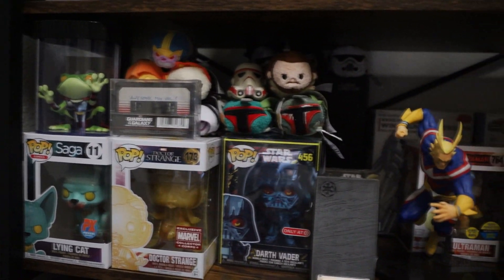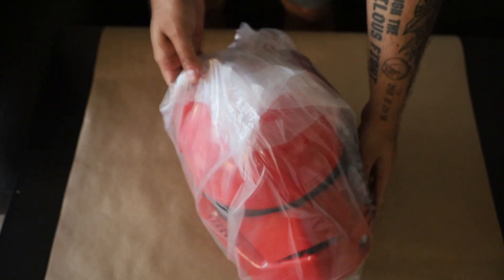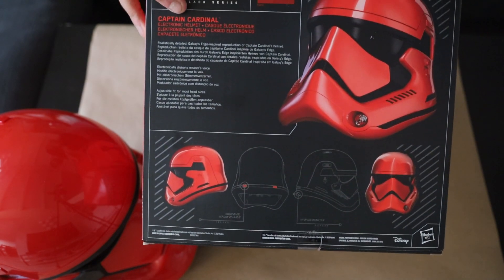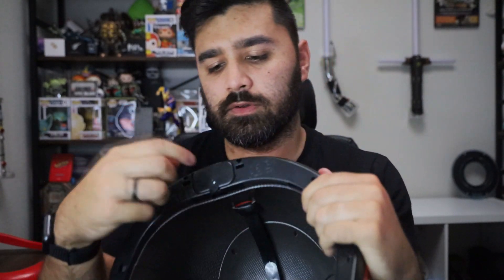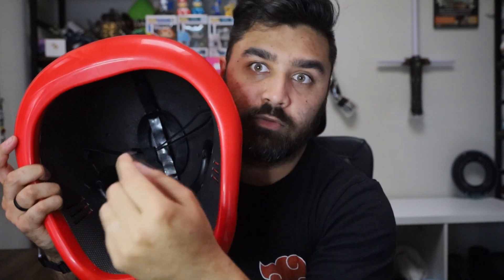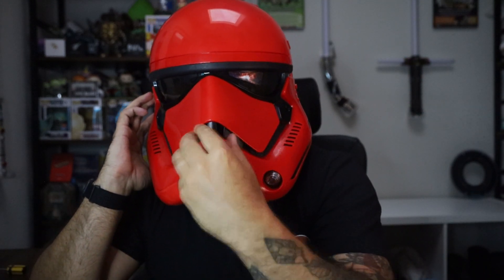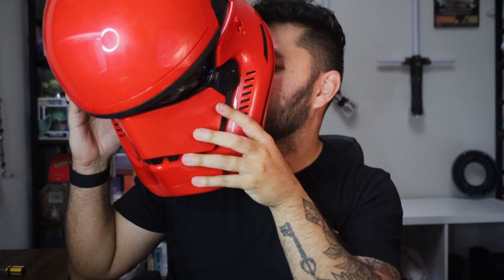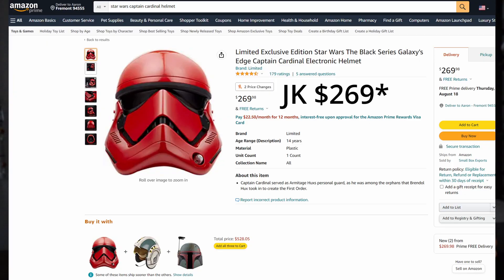WORTH IT - 008 - STAR WARS THE BLACK SERIES GALAXY'S EDGE CAPTAIN CARDINAL HELMET!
Today I'll talk about the Star Wars The Black Series Galaxy's Edge Captain Cardinal Helmet (thats way too long), how well it looks and feels, the material of the helmet, and how it sounds to be a stormtrooper in the sequels! I will also be asking the obvious question, IS IT WORTH IT??

To buy a Star Wars The Black Series Galaxy's Edge Captain Cardinal Helmet, you can find it here: